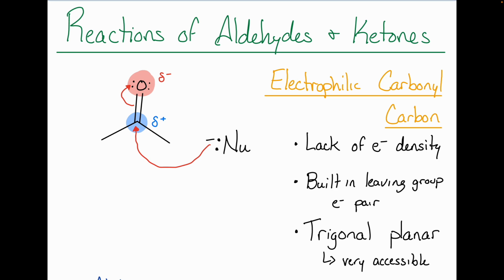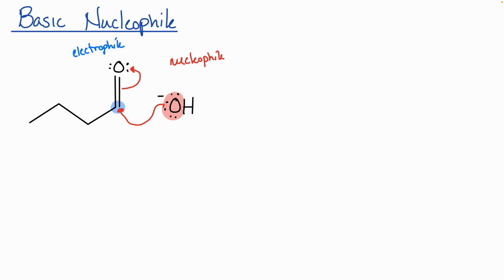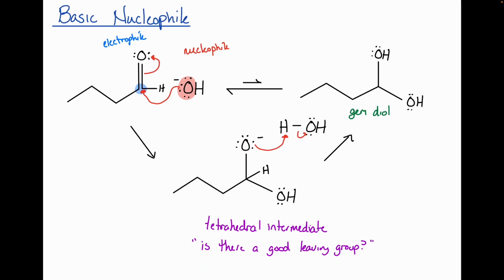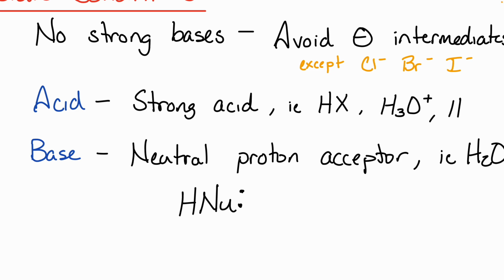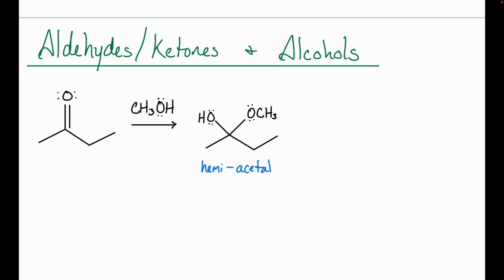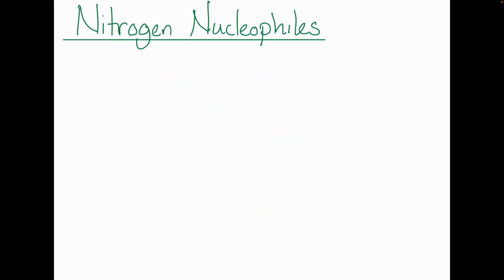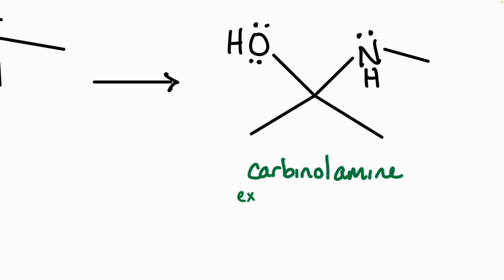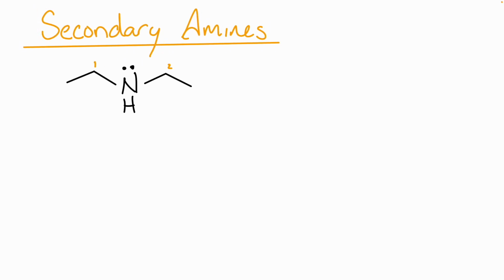Chem128BSP25 Chapter 19 Lecture 2 Nucleophilic Addition to Aldehydes and Ketones